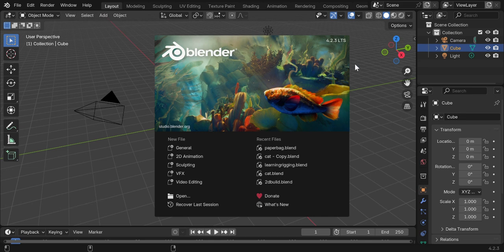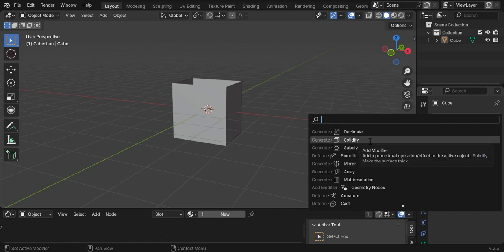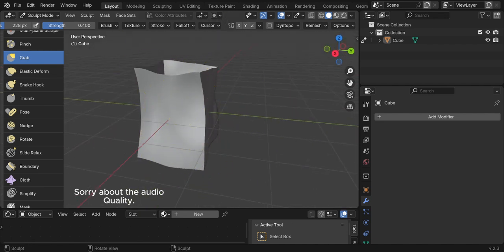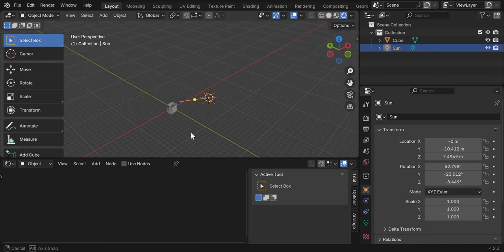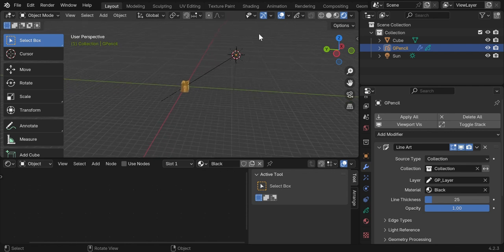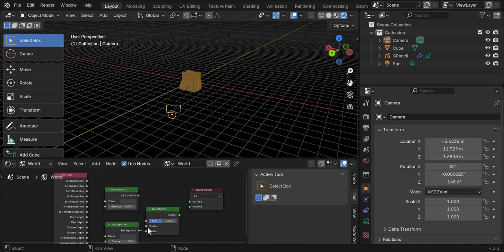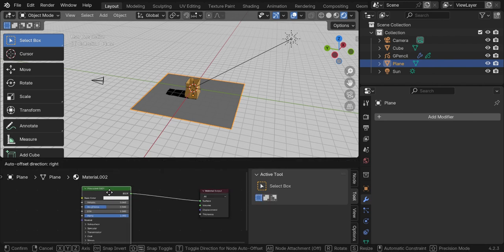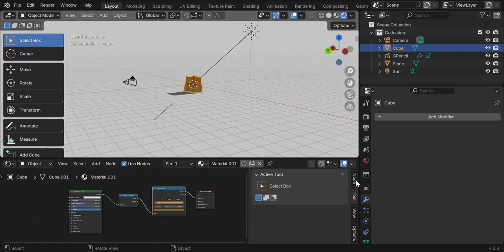How to make this in blender using grease pencil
Used grease pencil:

In this video I just mapped out steps in order to just achieve a shadow, sun positioning, camera view, over time I will do a video for short cuts used in blender.

For now I do hope you enjoyed watching, you can apply this to your current projects.